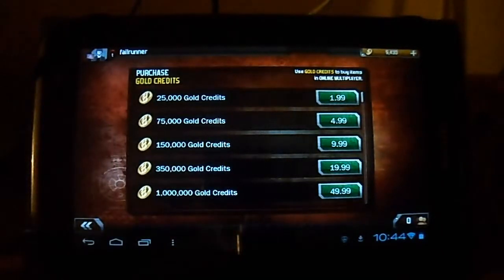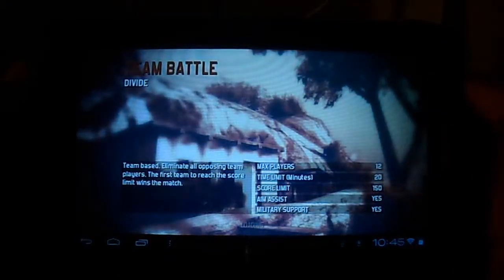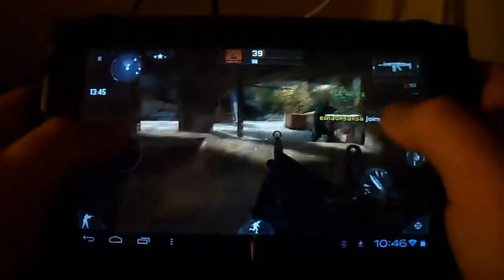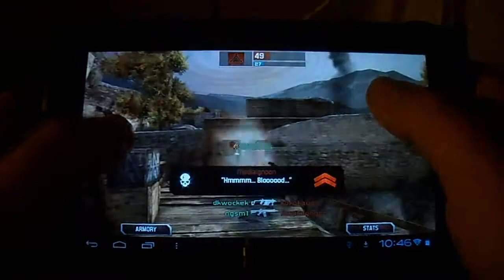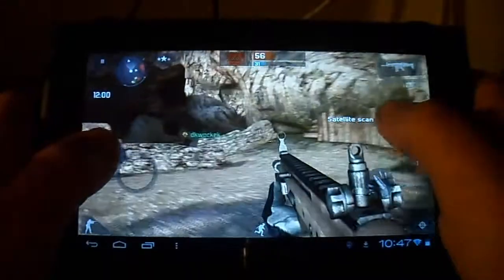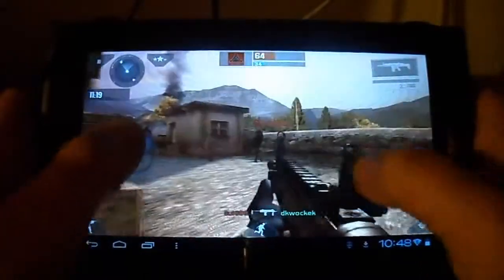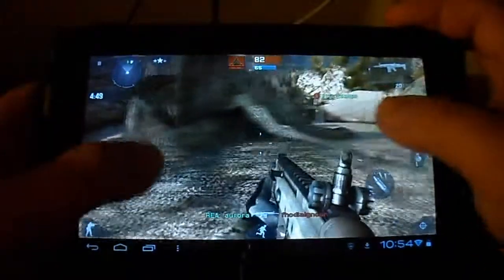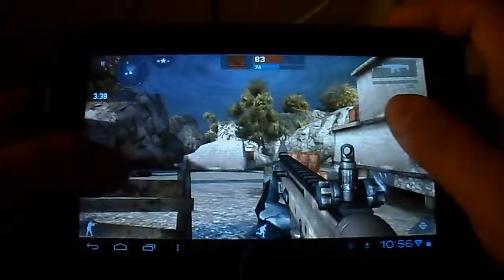Modern Combat 3: Fallen Nation Apk v1.1.3 + Data Unlimited Money Free Android Download